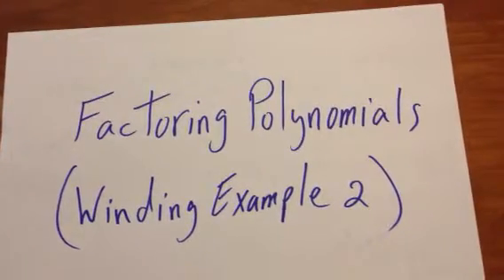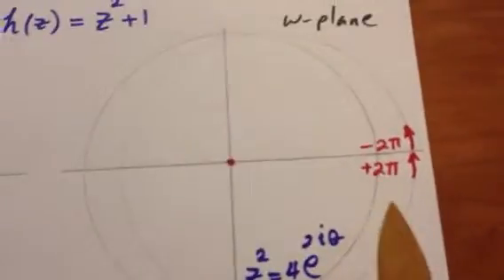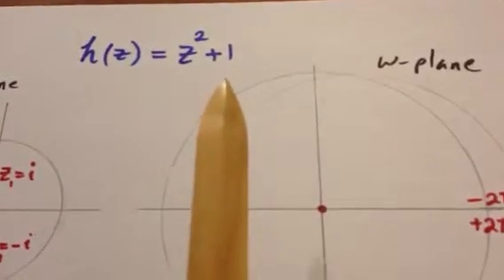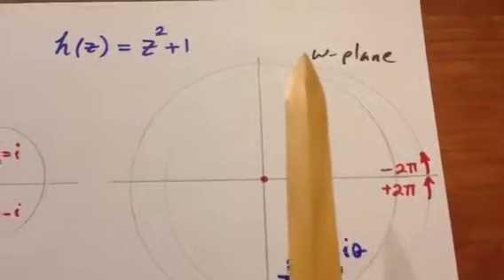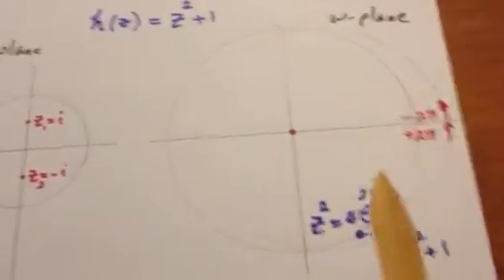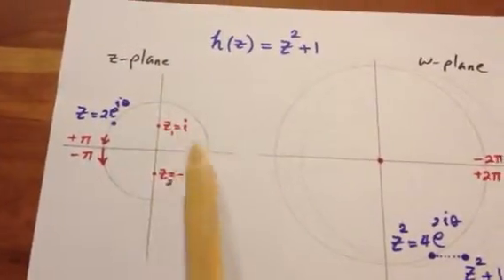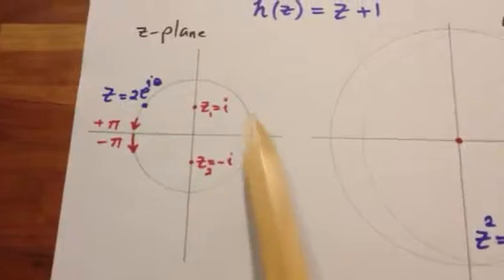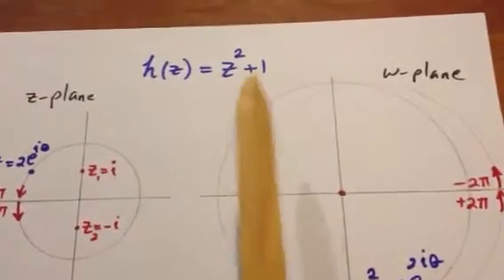Factoring Polynomials Ex 2